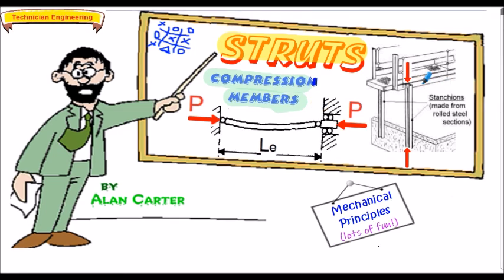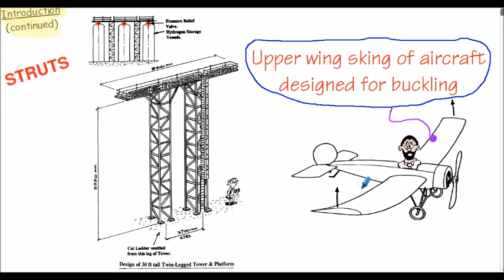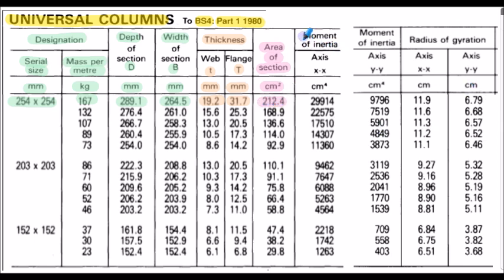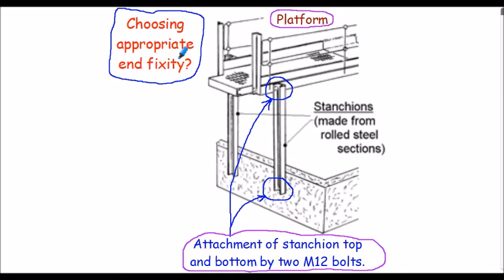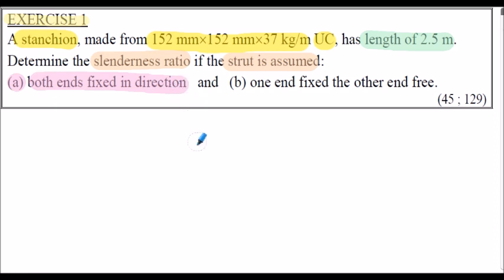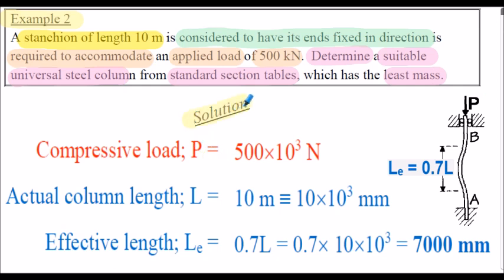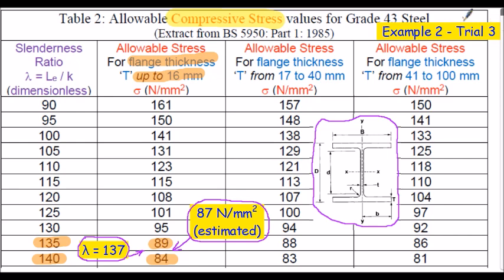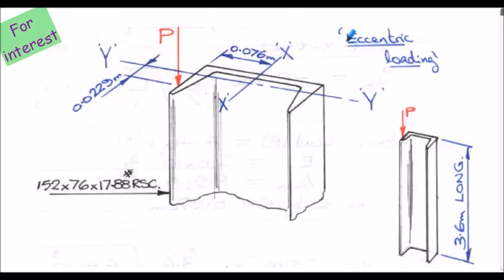Struts - Sizing of Universal Columns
This lecture video outlines the process required in 'sizing struts' (i.e. stanchions and columns) using standard Universal Columns (UC's), made from structural steel.  The lecture refers to superseded standards, but uses these to illustrate the steps required in this interative solution process.